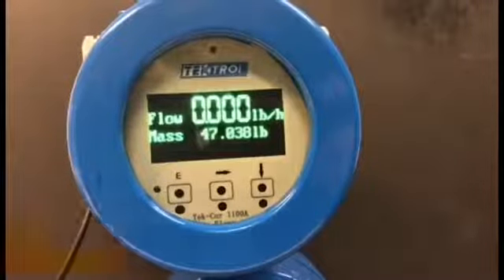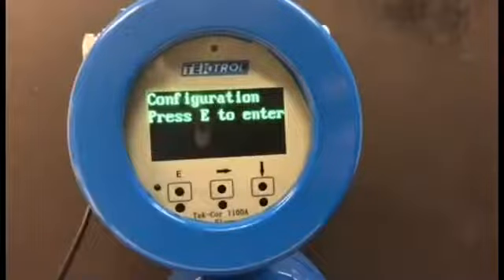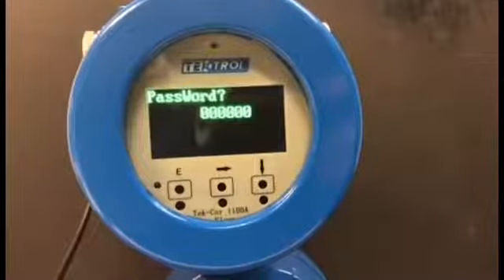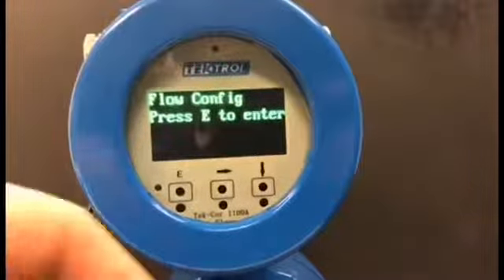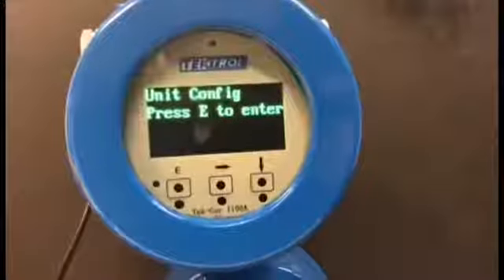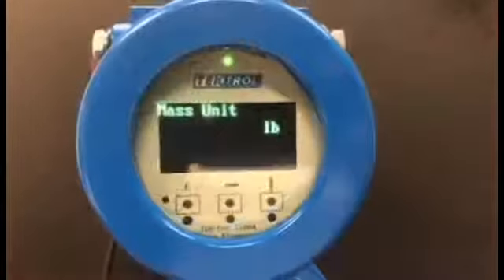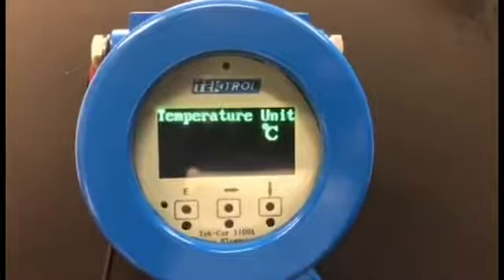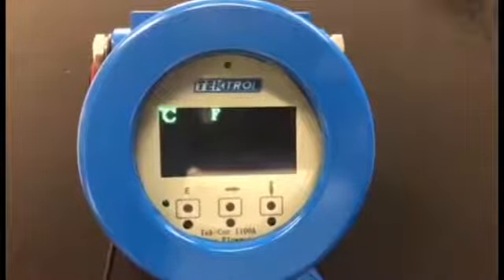Tek-Cor 1100A Coriolis Flow Meter_Temperature Unit Configuration